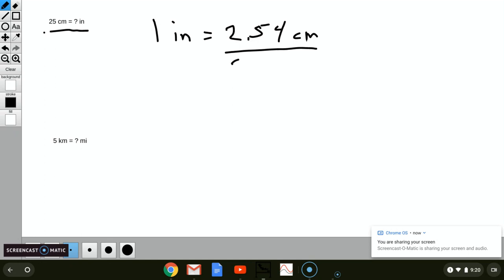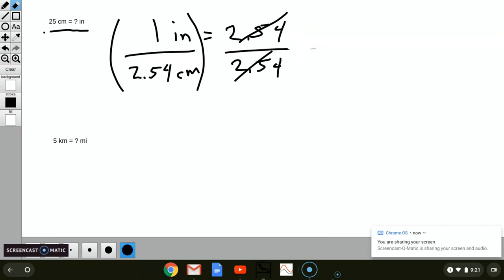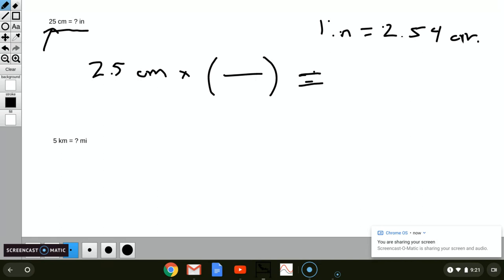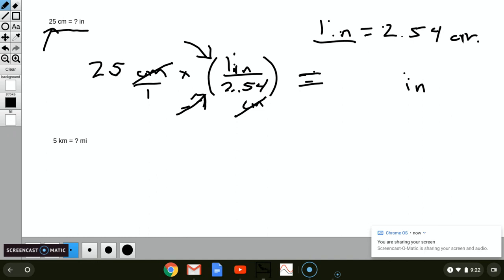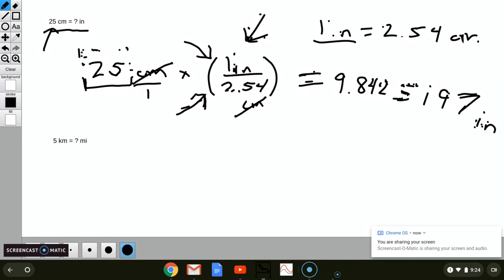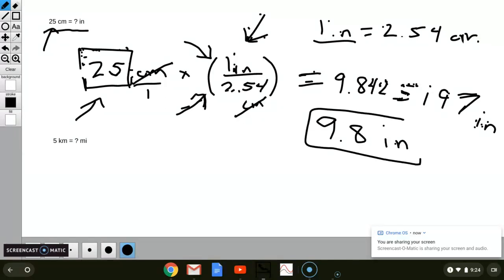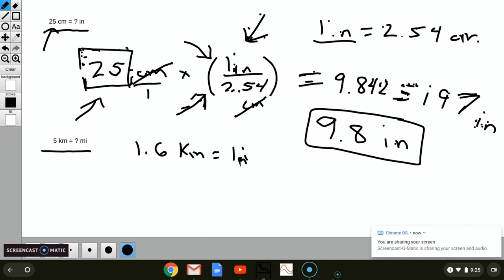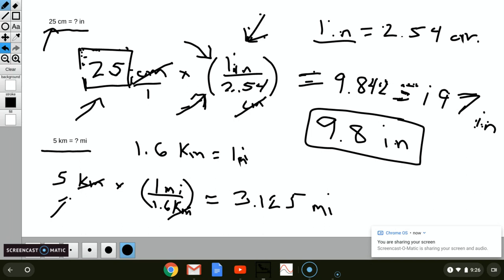Basic Dimensional Analysis